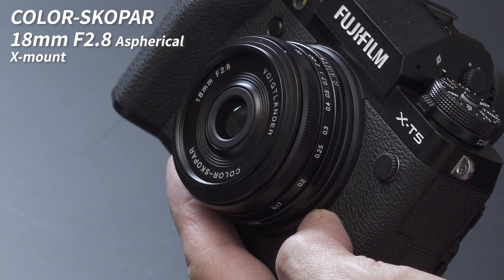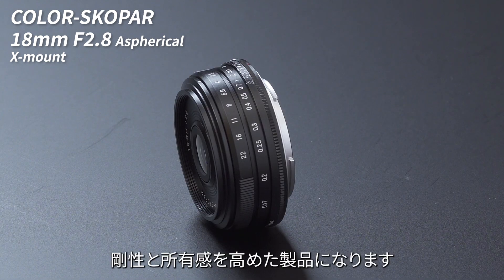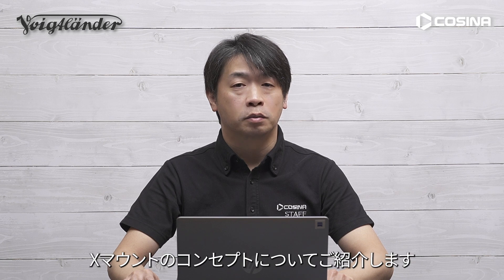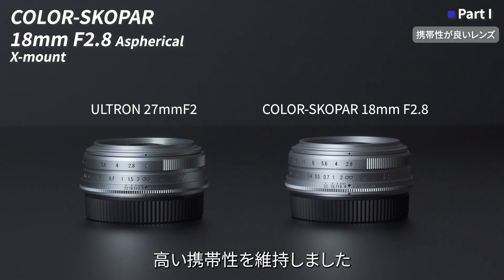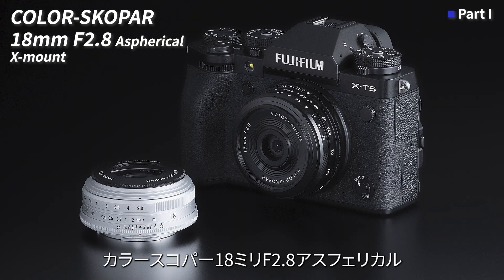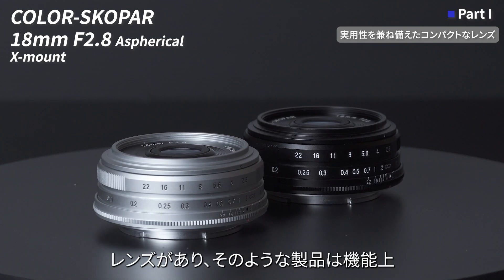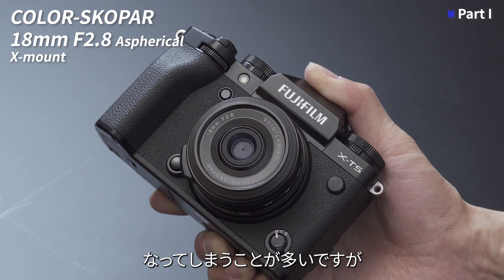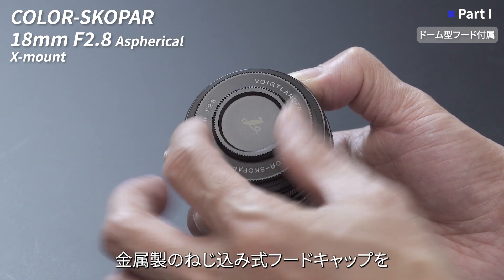COLOR-SKOPAR 18mm F2.8 Aspherical X-mount 製品紹介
Voigtlander Xマウント用交換レンズ、COLOR-SKOPAR 18mm F2.8 Asphericalの製品紹介です。